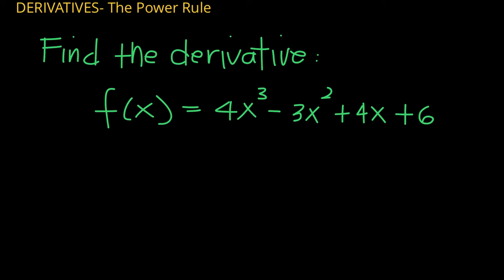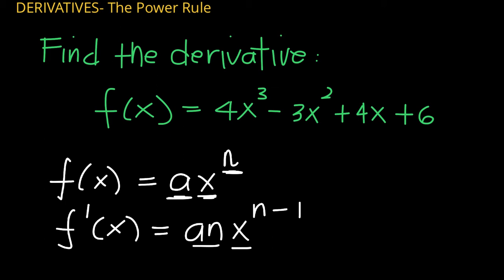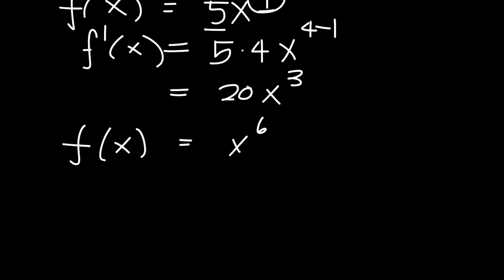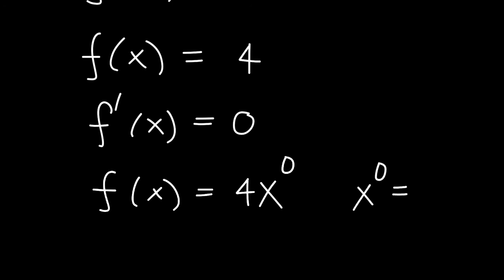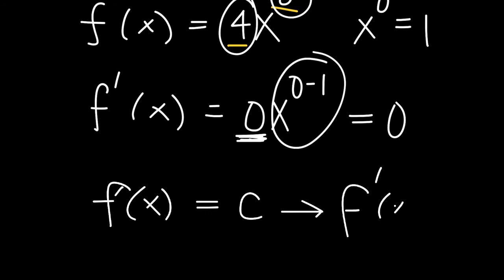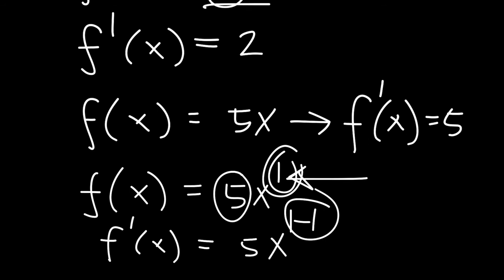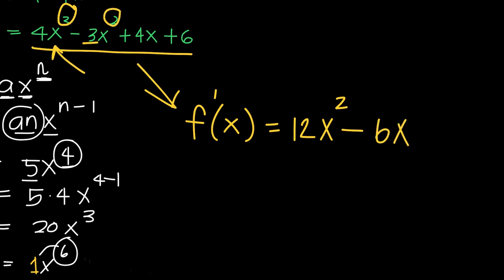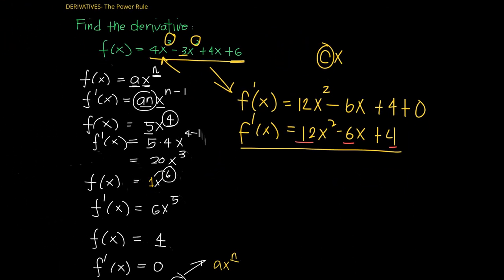Derivatives- The Power Rule